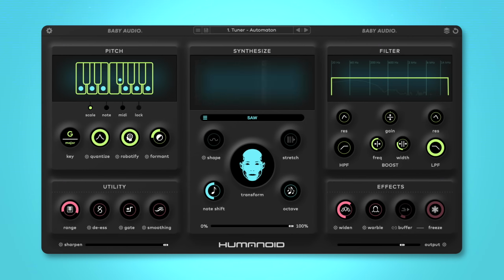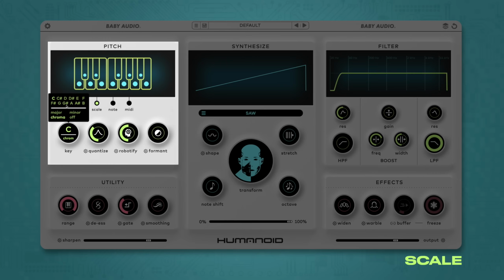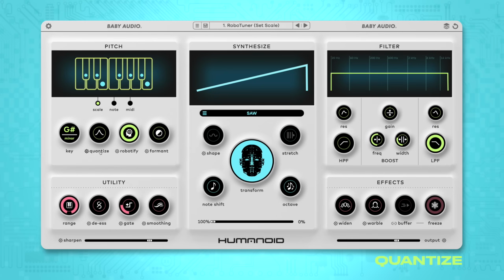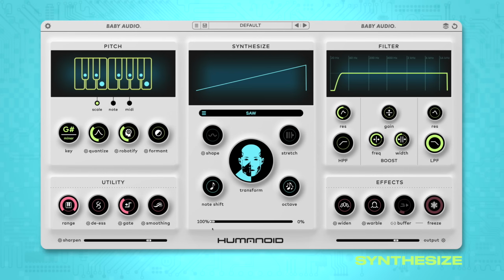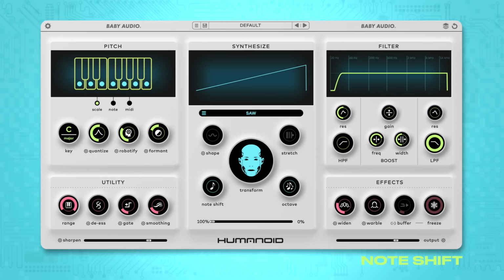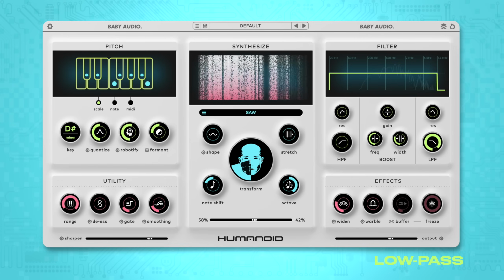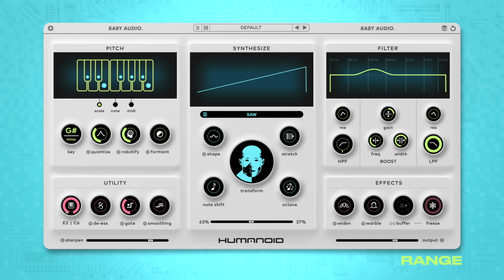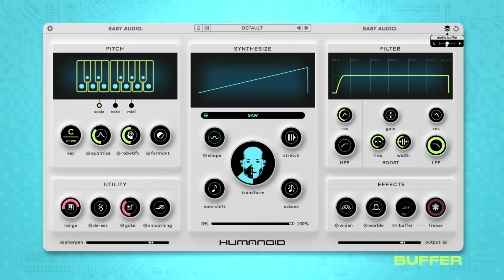Humanoid - Baby Audio - Official Tutorial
Create stunningly robotic vocals from any singing performance. Humanoid is an over-the-top pitch corrector designed for instant hard-tuning and radical voice manipulation. With a brand new approach to vocal tuning and phase-vocoding, the plugin transforms singers of any style and ability into their best synthetic selves.

Watch Alex break down Humanoid's key features and show how to build boundary-pushing synthetic vocal sounds with live vocals or pre-recorded tracks.

Humanoid vocal transformer / hard-tuner / pitch corrector / phase vocoder / voice manipulator plugin (VST, AU, AAX).